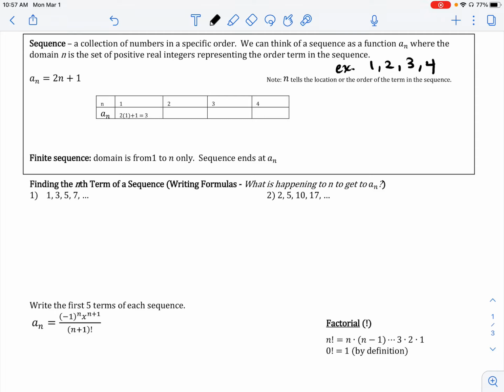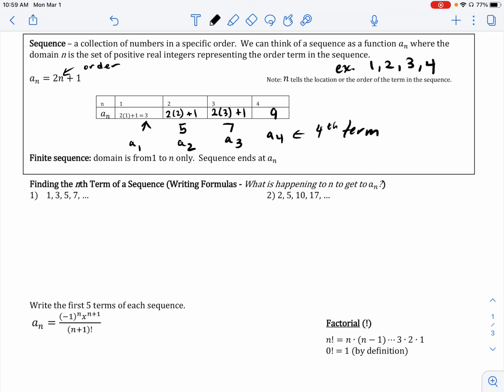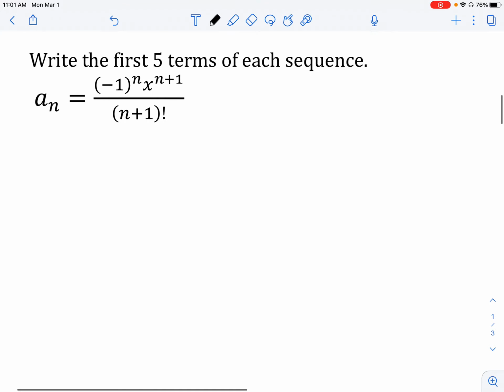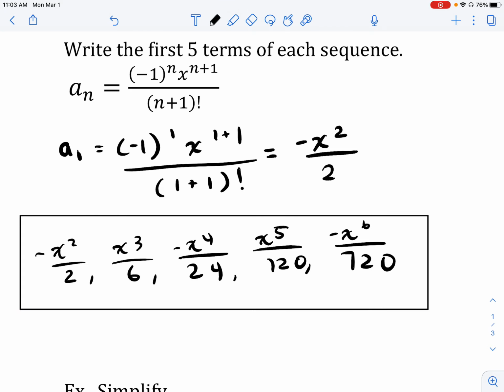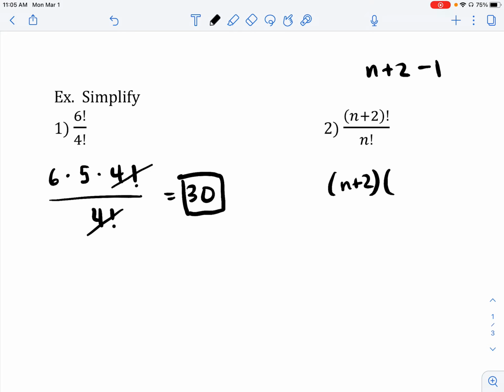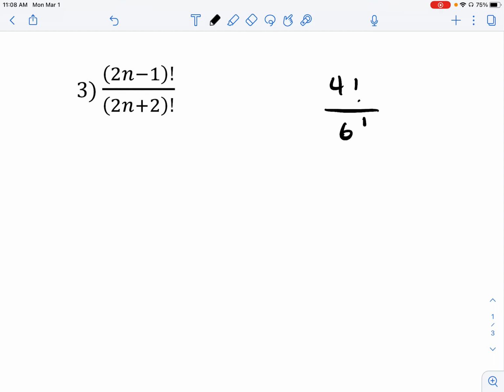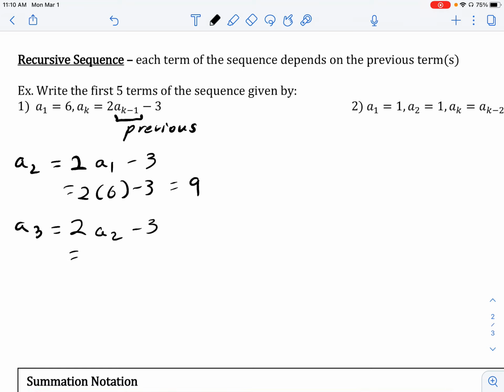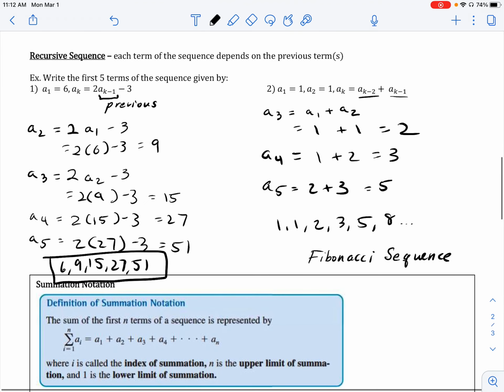HPC 8.1.1 - Sequences